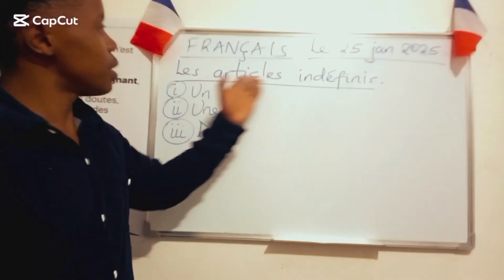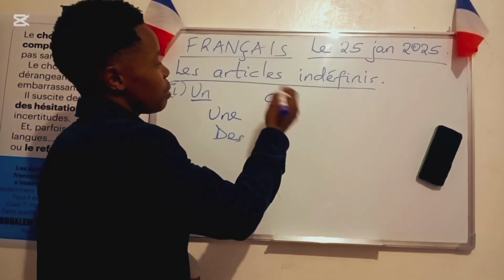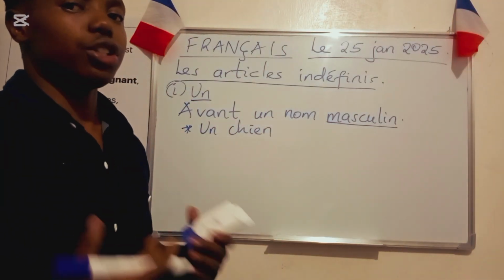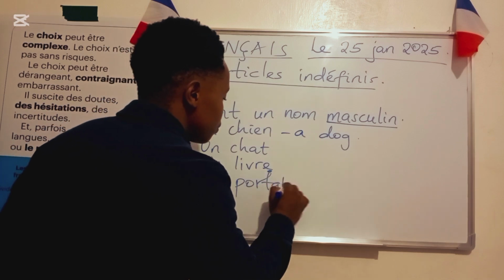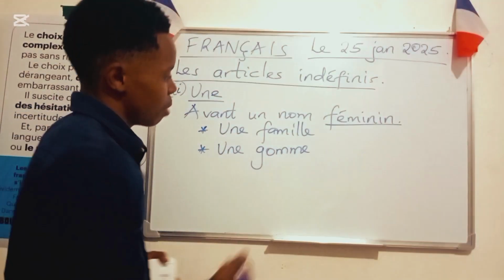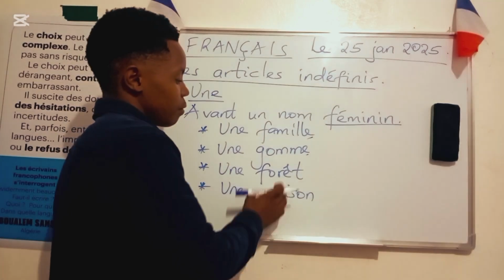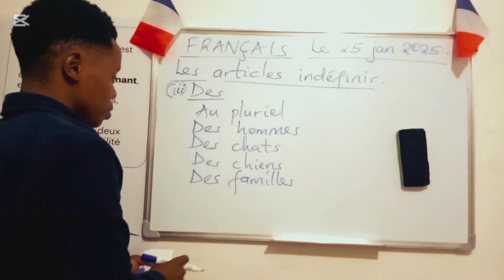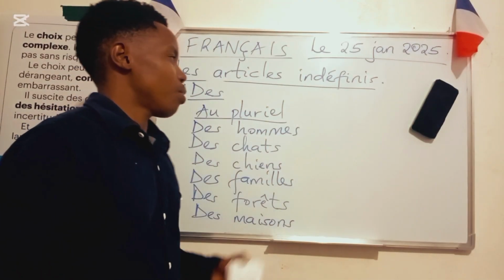les articles indéfinis